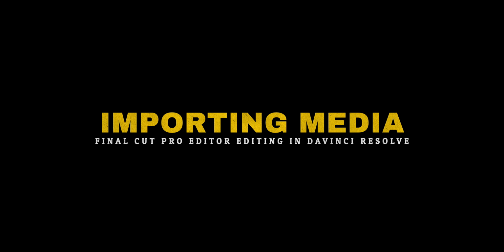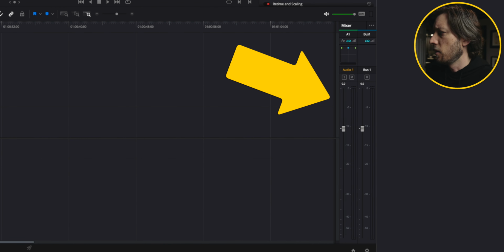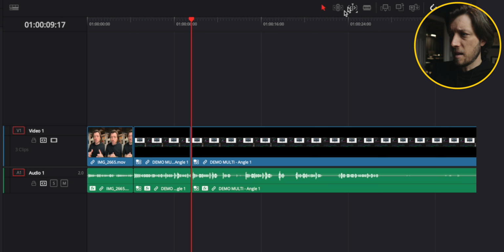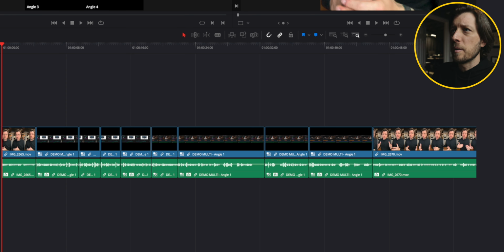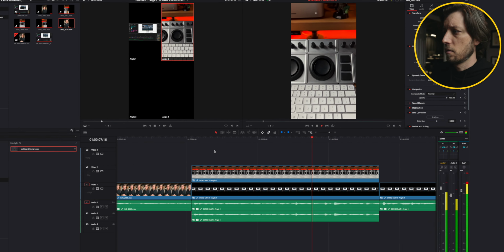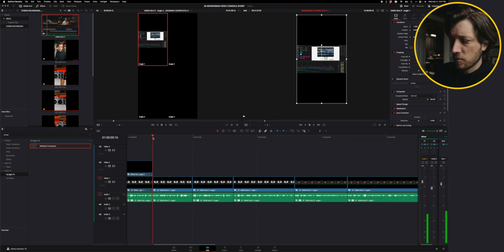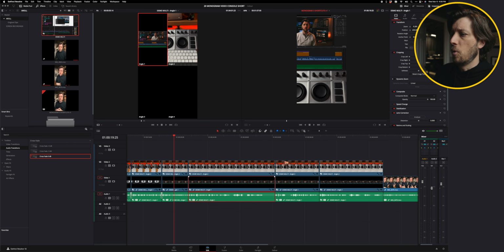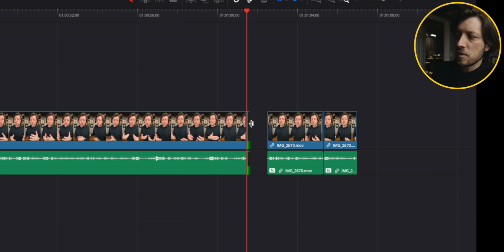I Cheated on Final Cut Pro with DaVinci Resolve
This is a long video, I know. But I really wanted all of you curious Final Cut Pro editors to see what it really looks like to watch an experienced editor discover a new NLE for the first time in as much detail as possible. And for all of you Resolve editors who want to laugh and make fun of me while I struggle to figure out your favorite NLE - who could resist showing all the gory details? So, for all of you, please enjoy.

Music For This Vid | Track Club 👉 Get a 1 month trial
Grade by FilmConvert Nitrate | Save 10% with MIDLAND

CHAPTERS:

0:00 - Teaser
0:53 - Intro
1:48 - Creating a Project
2:14 - Importing Media
3:21 - Playhead & Skimmer
5:07 - Audio Enhancements
5:42 - Making a Multicam
8:21 - A-Roll Cutdown
12:19 - Trim End & Trim Start
13:51 - Editing a Multicam
14:42 - Crop & Transform
16:01 - My Multicams Are Jacked
18:24 - Audio Crossfades
19:17 - Fixing My Multicam
20:30 - More Crop & Transform
21:42 - Final Thoughts & Feelings
26:46 - Outro

MY FILMMAKING & PHOTOGRAPHY GEAR:

Nomatic Peter McKinnon Everyday Backpack

MY VIDEO EDITING GEAR:

Mac Studio (2022) | Base M1 Max, 64GB unified memory, 2TB SSD
14" MacBook Pro (2021) | Base M1 Pro, 32GB unified memory, 1TB SSD
Apple Studio Display
Apple Magic Keyboard

SEND ME STUFF:

Midland Pictures
c/o Matthew O'Brien
1441 Mall Dr Ste 100
No. 188